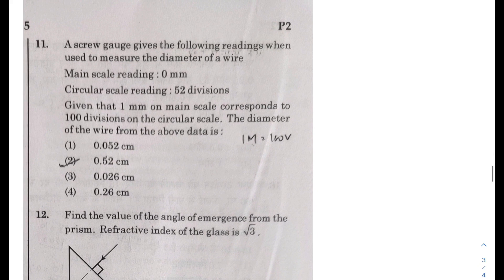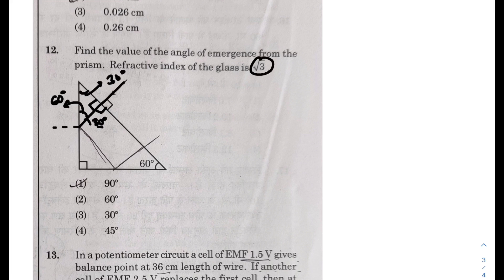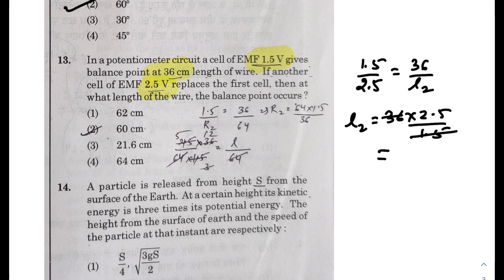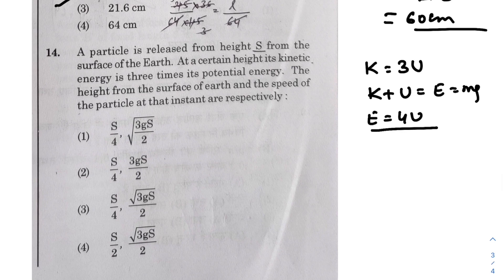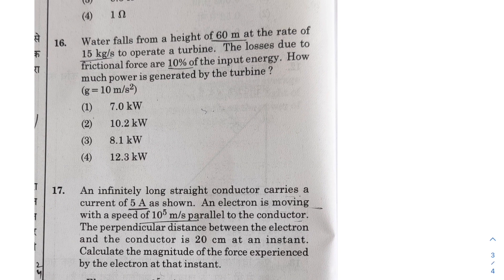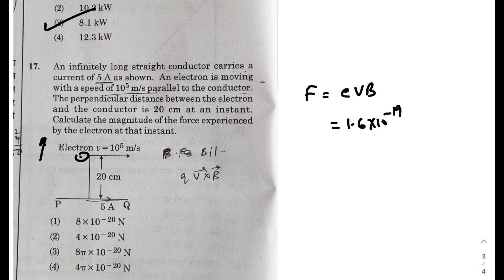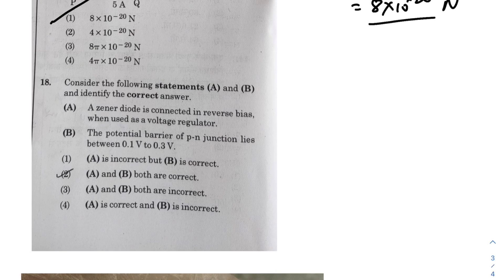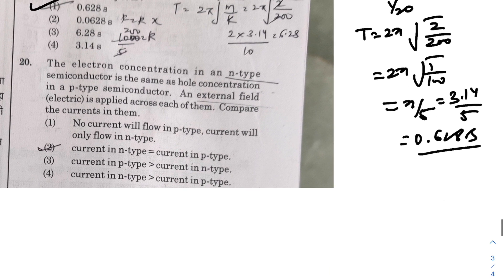NEET 2021 Answer Key Solutions Physics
NEEt 2021